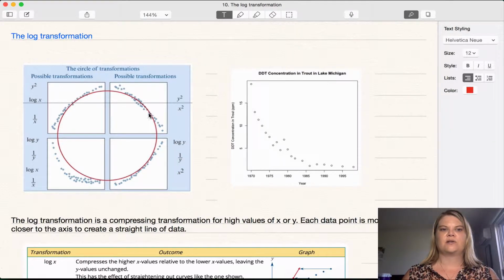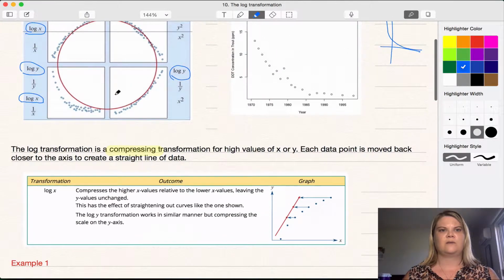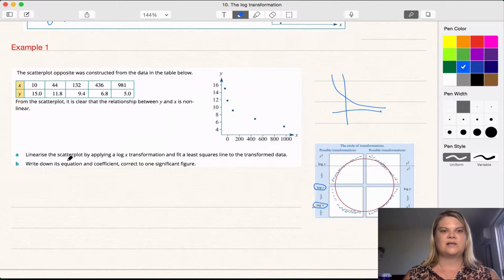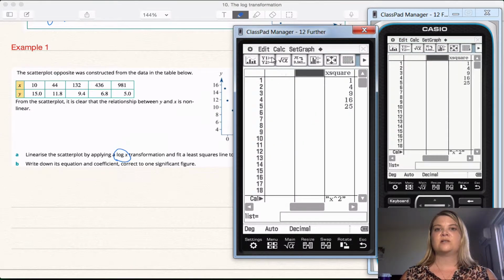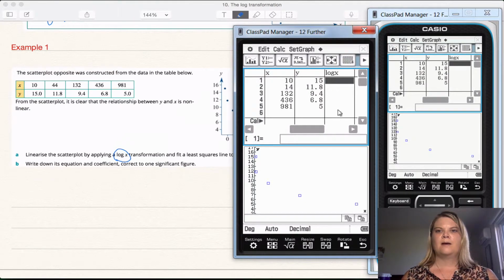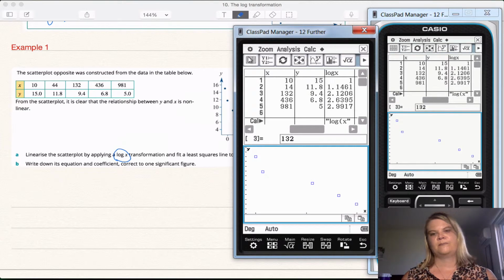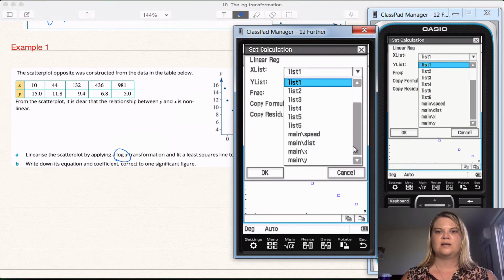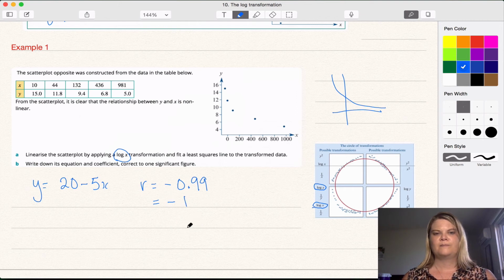The log transformation